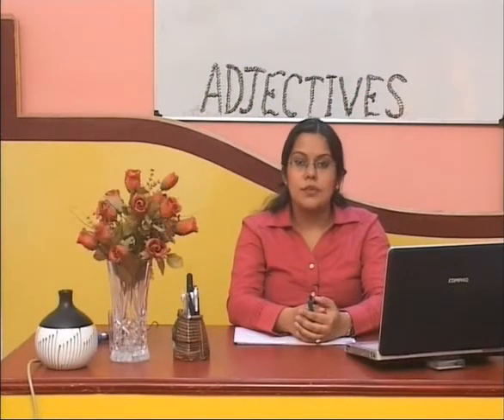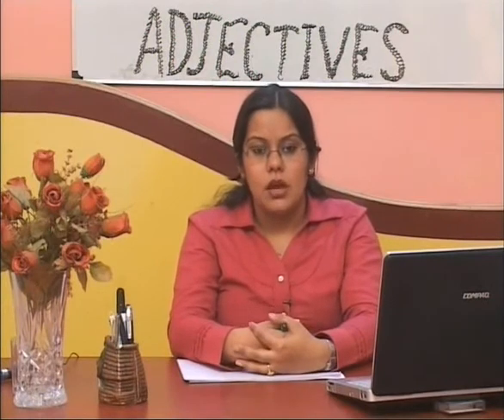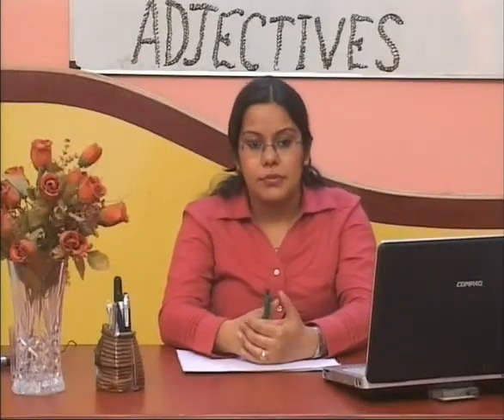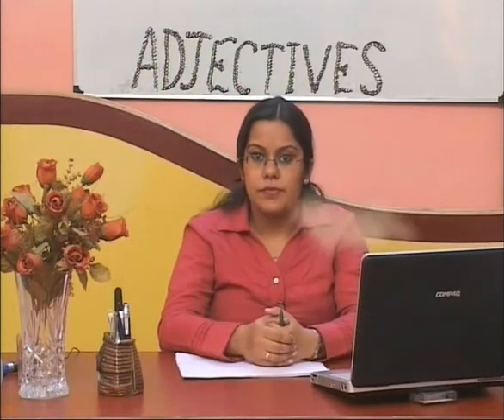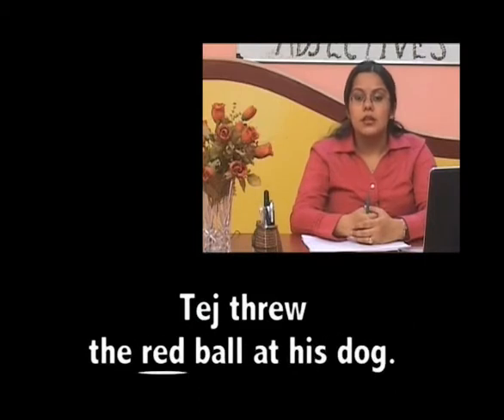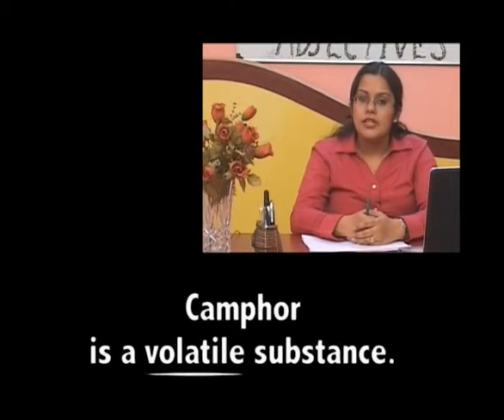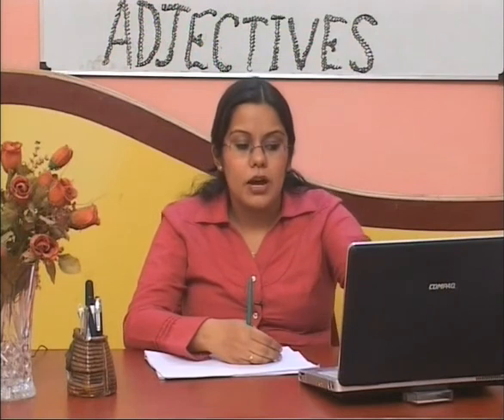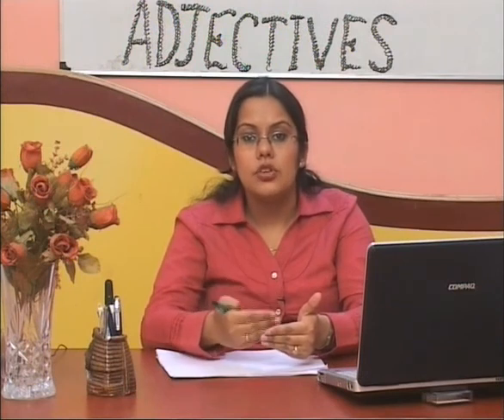English SKS 22 Adjectives 1